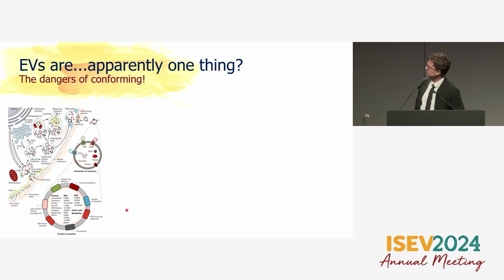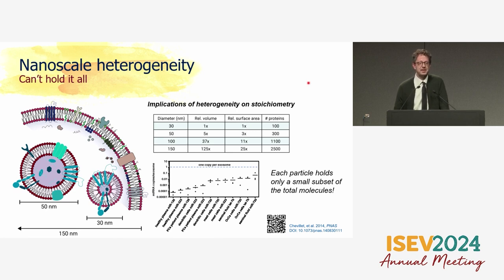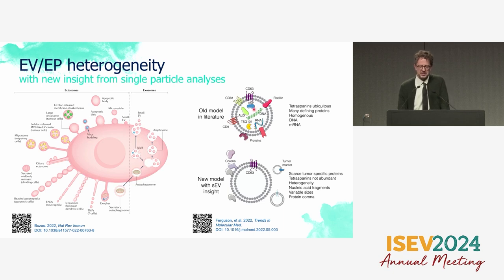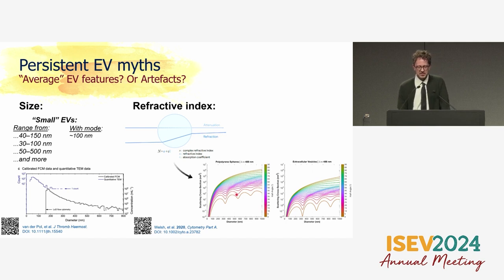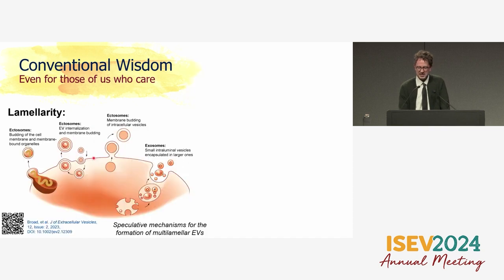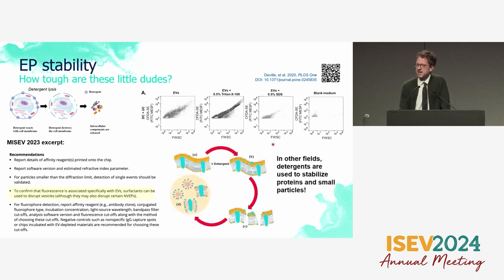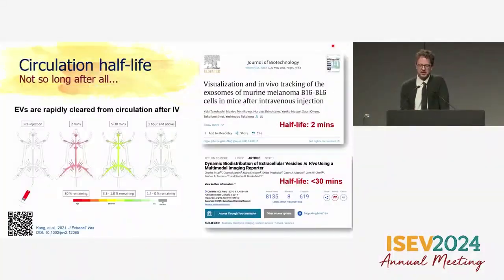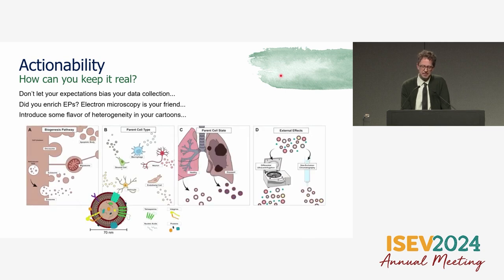2024 Ed Day S4 P1 Randy Carney How are EVs not EVs?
In this educational presentation, Randy Carney asks the intriguing question, "How are EVs not EVs?"
Are extracellular vesicle preparations what they appear to be?